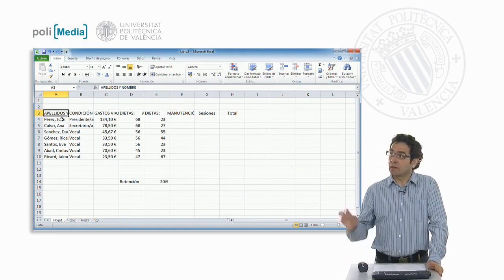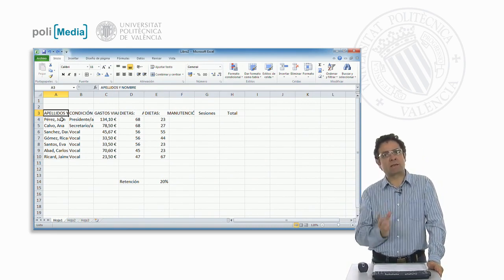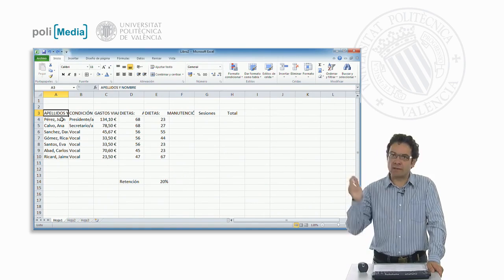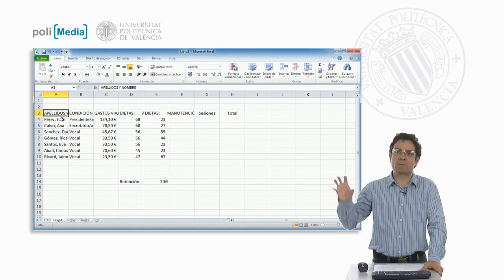Column and row formatting | 57/170 | UPV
Título: Column and row formatting